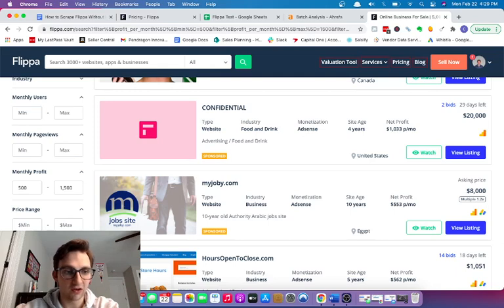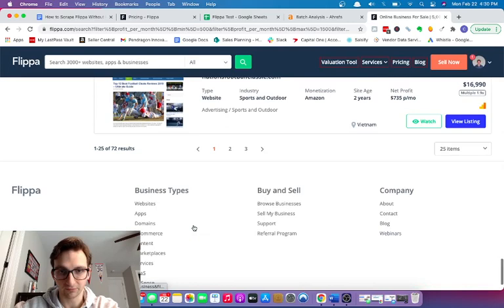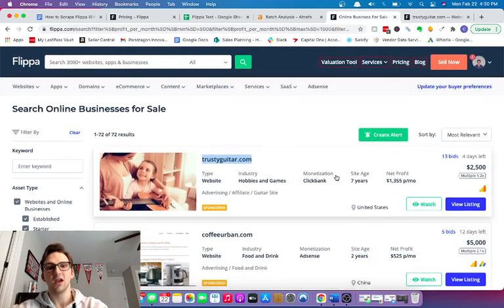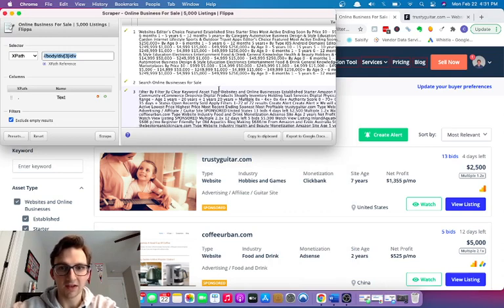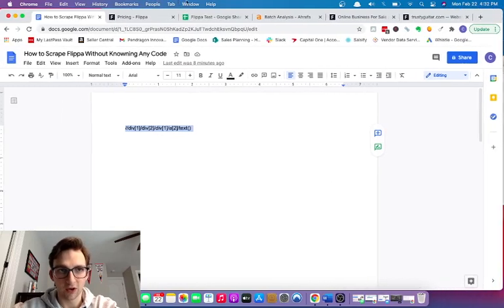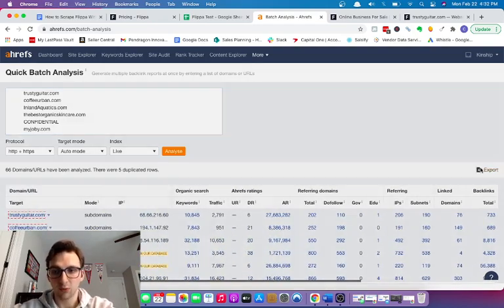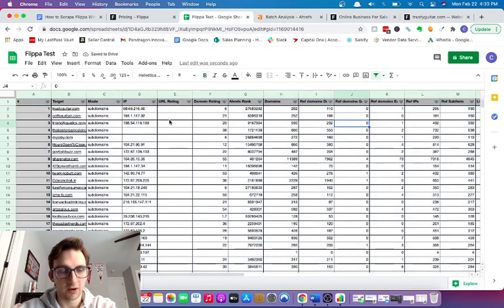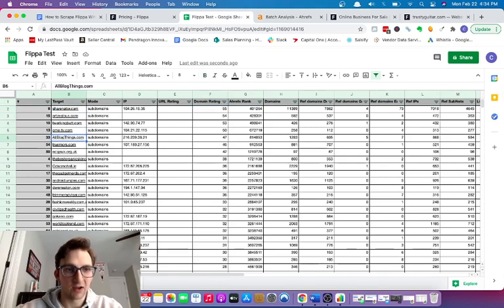How To Scrape Flippa For Free in 2021 (Without any coding experience)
In this video I show how anyone can scrape flippa for free without any prior coding or scraping experience. This is great for anyone looking to buy a website who is scared of getting scammed on Flippa. I walk through a few simple ways to check domains to make sure the traffic being stated is legitimate.

X path code for similar scrape: //div[1]/div[2]/div[1]/a[2]/text()